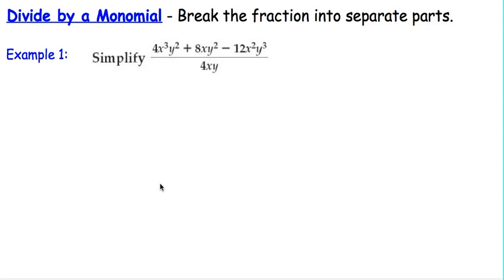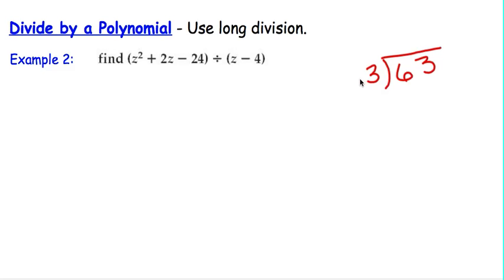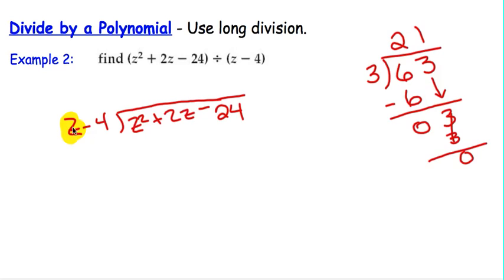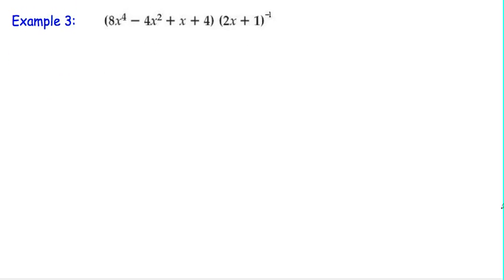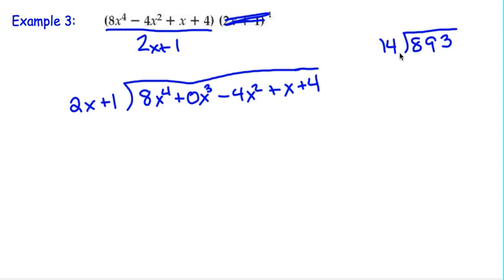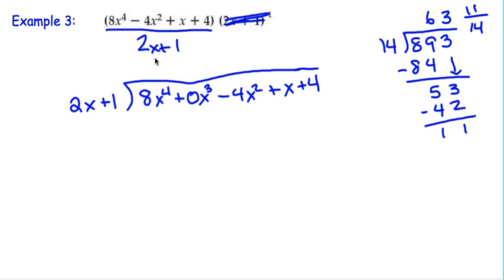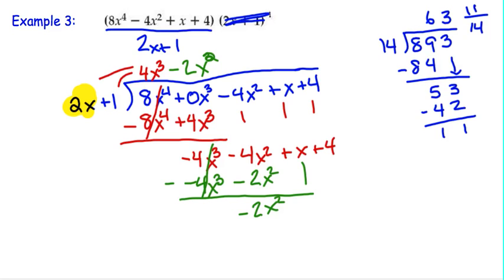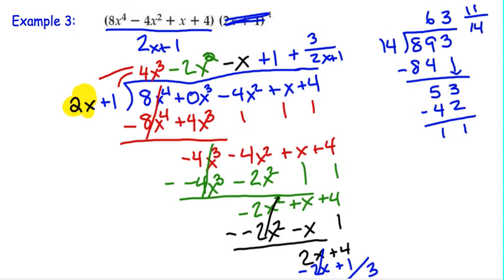AA2 Video 5.4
The fourth lesson of a flipped chapter on polynomials.  This lesson is on dividing polynomials by monomials and polynomials.